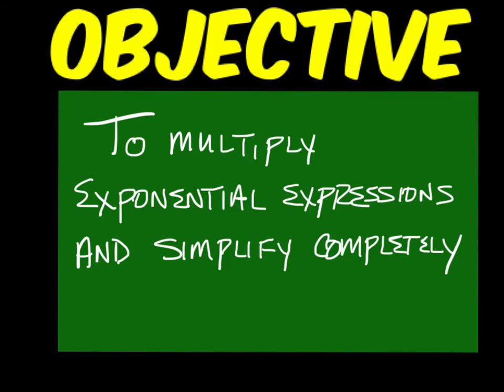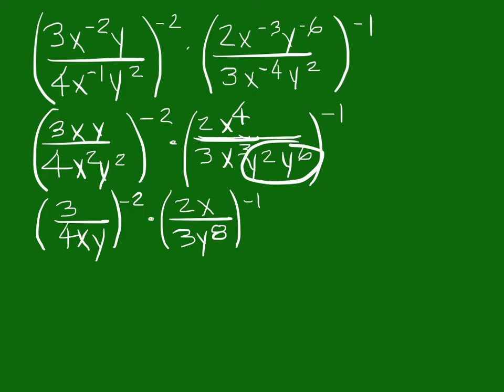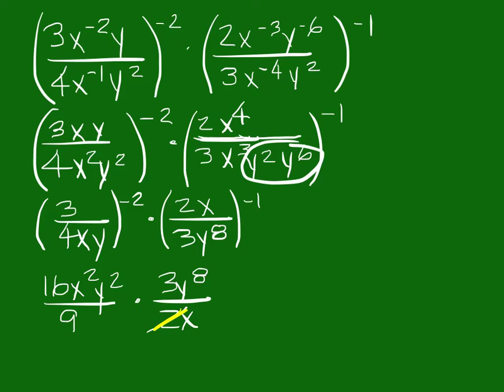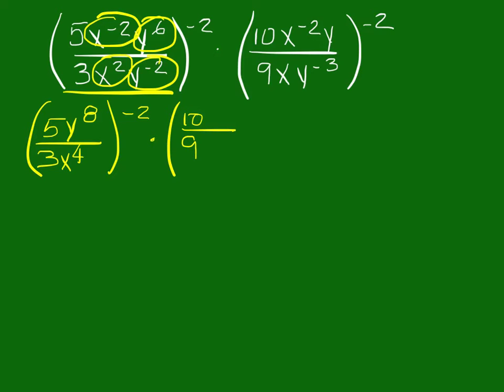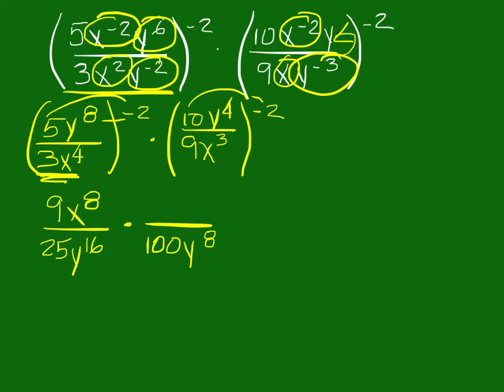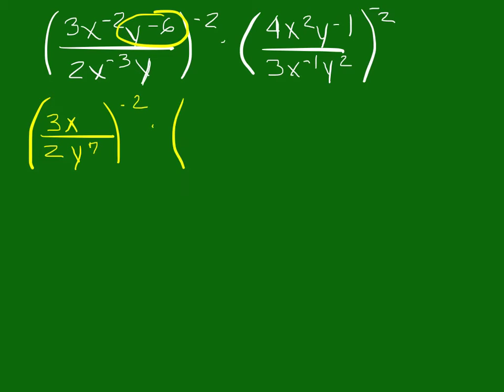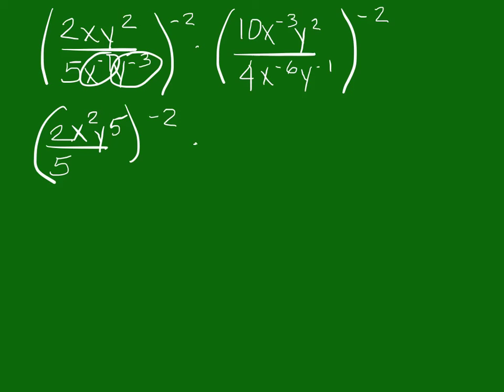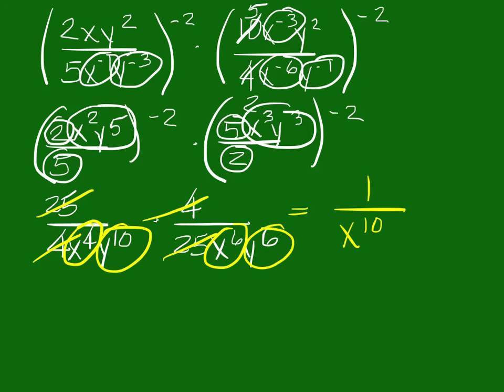2nd Period March 21, 2013 - Mr. Skinner's Class @ Green High School (Tate Skinner)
Today's Objective:
To multiply exponential expressions and simplify the result completely.